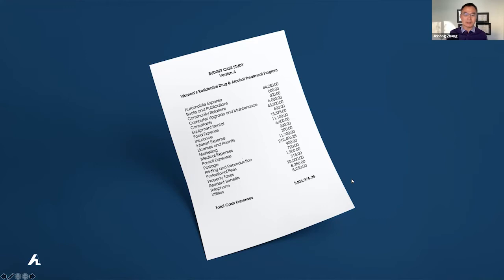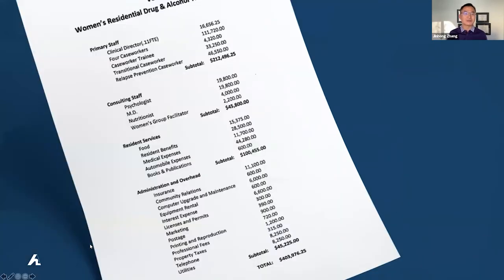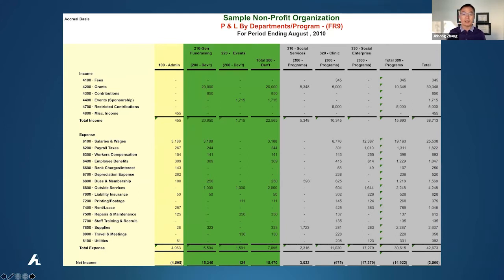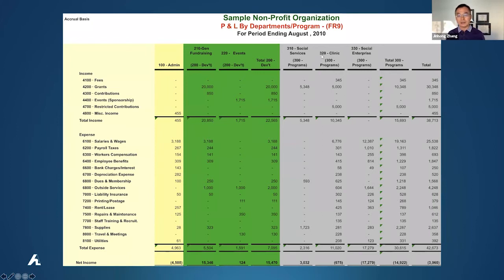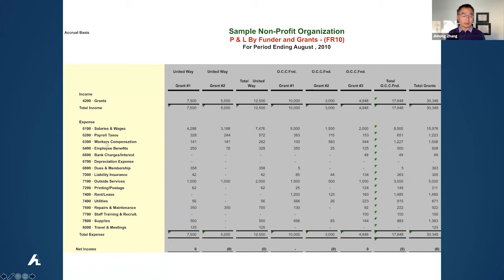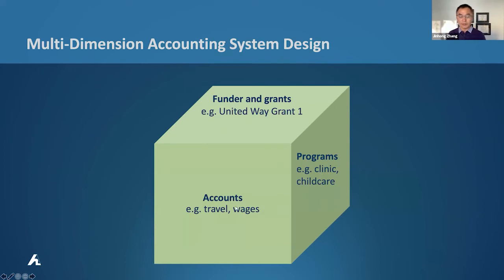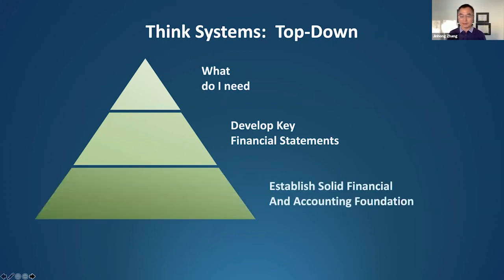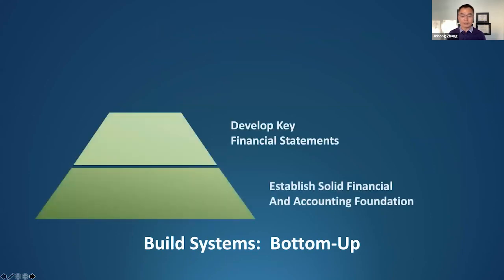The key to successful bookkeeping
You may be frustrated that you do not understand your financials. Well, the key is to design your accounting system to generate the financial statements that tell your stories.